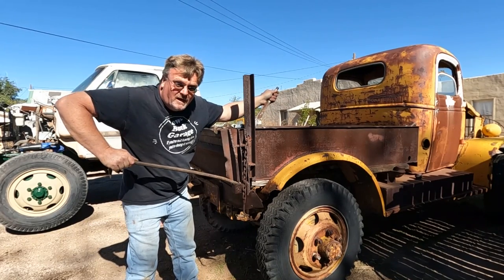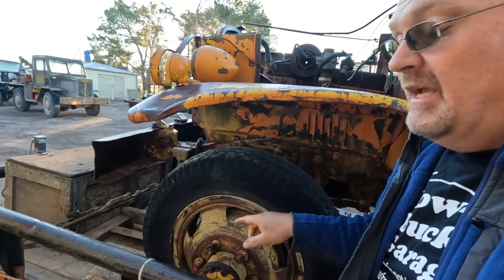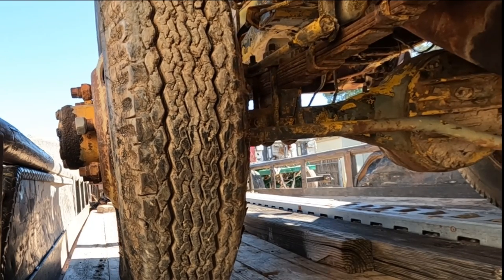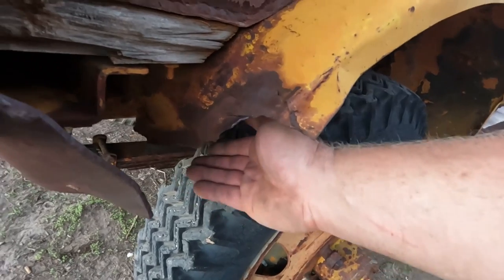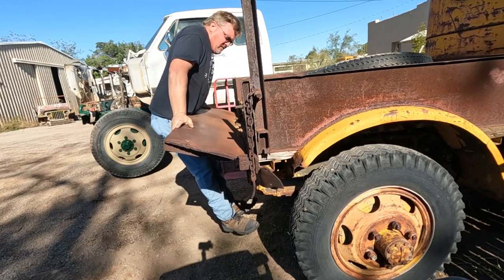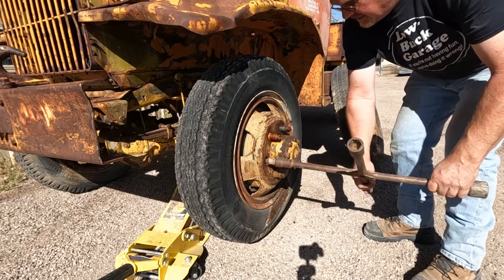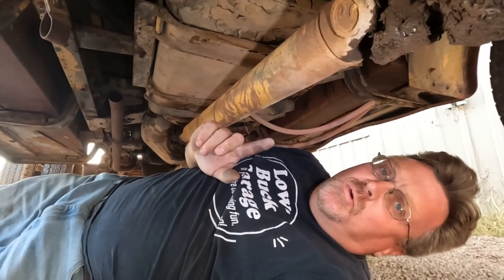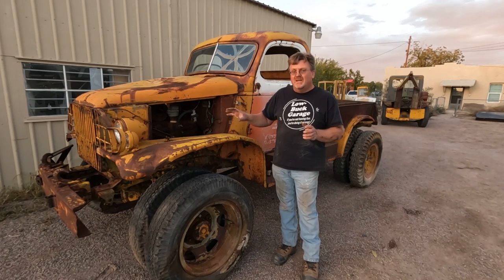Mystery Chevy Truck, 1949 1-1/2 Ton G-506 Pickup?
I bought another vehicle that I don't know much about except its really cool!  It looks like a Chevrolet, I was told it was a GMC, and it shouldn't have a pick-up bed on it.  I'm going to have to learn more about this truck, but the key thing is that it is meant for dual wheels both front and back!  Being a double dually is reason enough to get it up and running.

I actually got some decent footwear now, ANDANDA sent me some boots to try out.  I'm pretty happy with them so far, and they definitely came in handy for doing "bodywork" in this video!